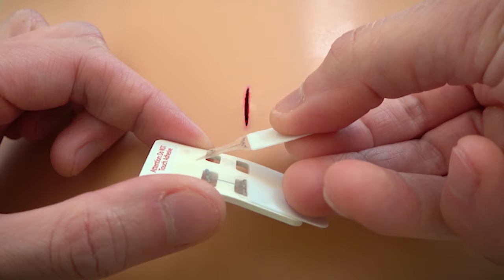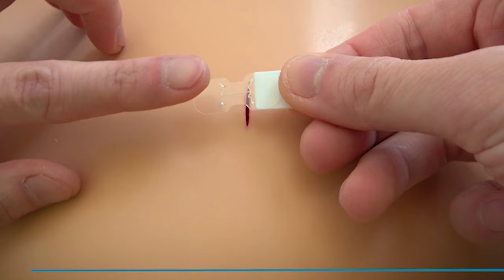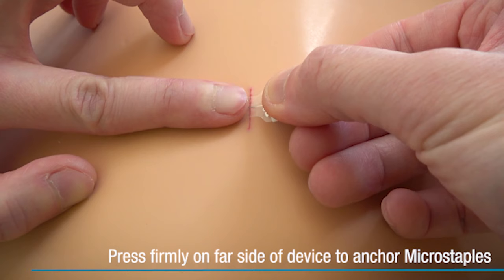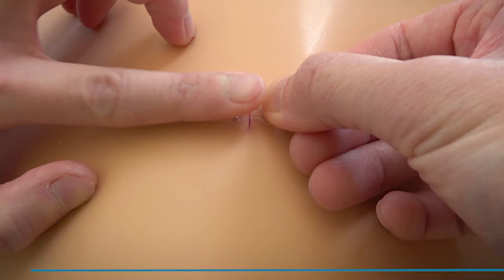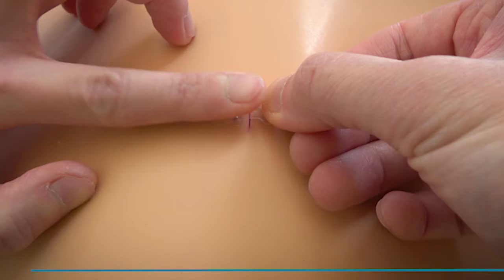micromend Application Video